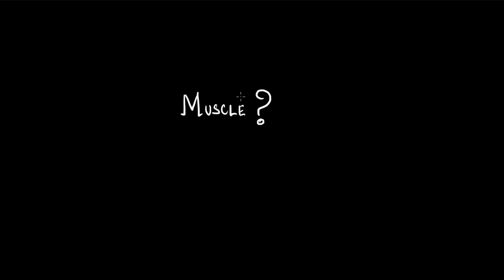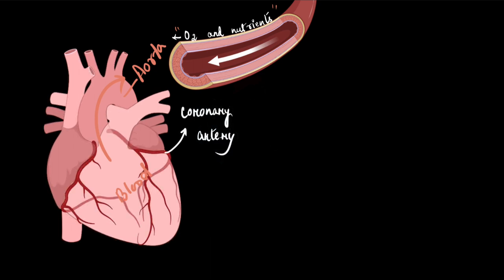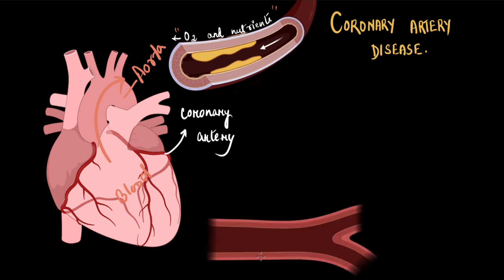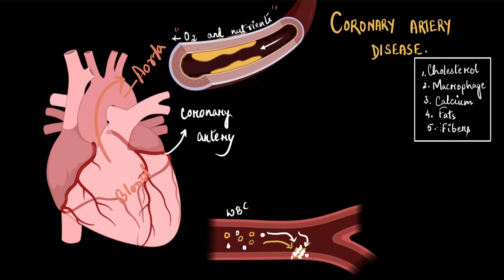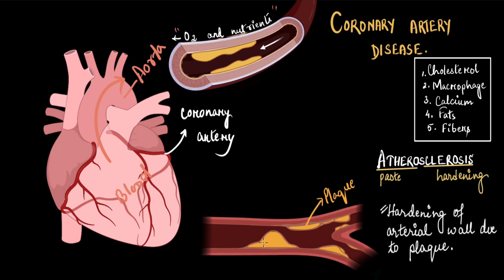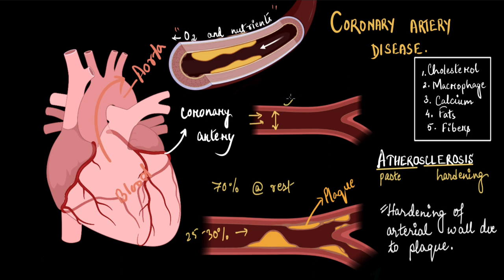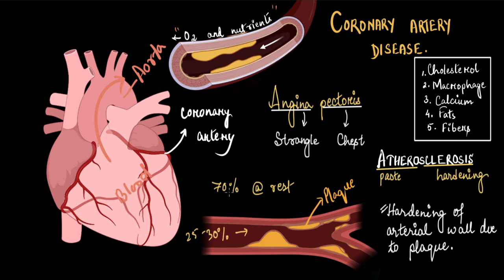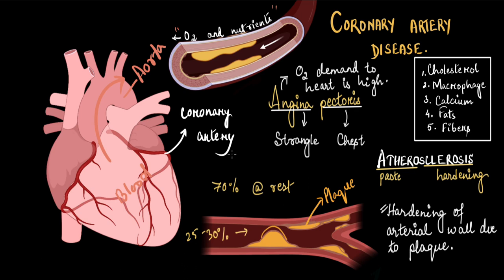Coronary artery disease and angina | Body fluids and circulation | Biology | Khan Academy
Find out what coronary artery disease is and how angina relates to it.

00:00 Introduction
01:30 coronary artery
03:09 Atherosclerosis
05:14 Angina pectoris
06:13 Remedy
06:36 Conclusion

Master the concept of “Regulation and disorders” through practice exercises and videos